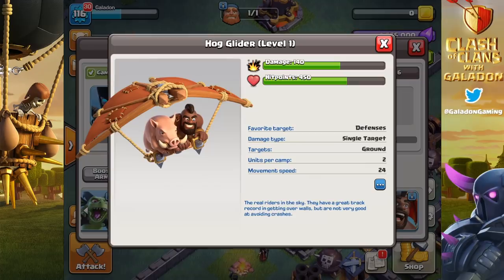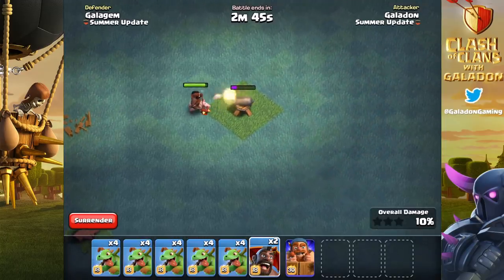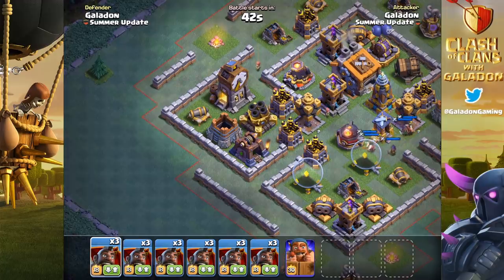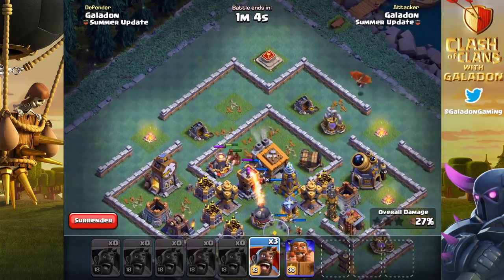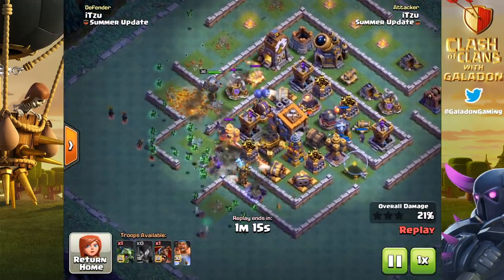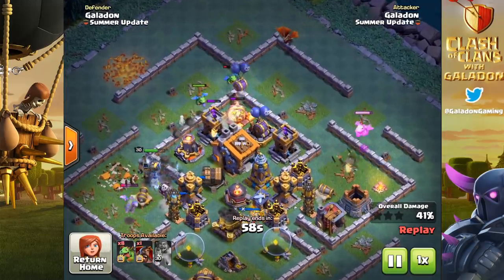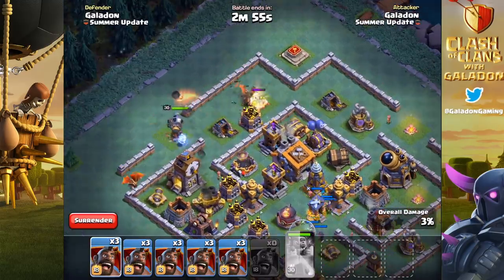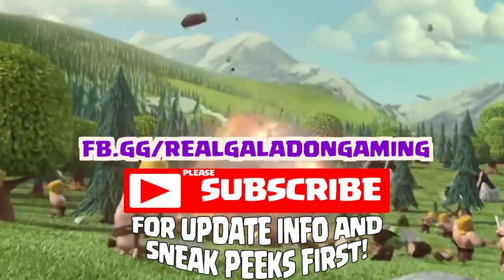Clash of Clans Hog Glider Gameplay - a Deeper 'DIVE'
Today's Clash of Clans Update video brings a deeper look into the newest troop in Builder Hall 9 in CoC - the Hog Glider! From chain stuns to mass Hog Gliders, we use BH9 developer build gameplay to take a look at the strengths and weaknesses of our Porcine pal and his trusty driver.